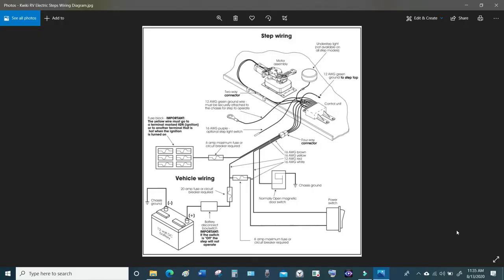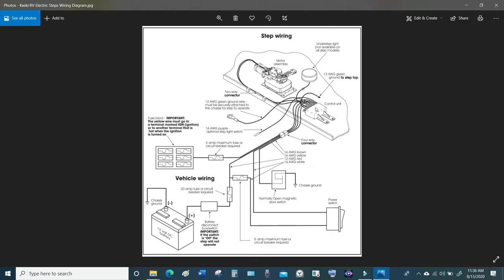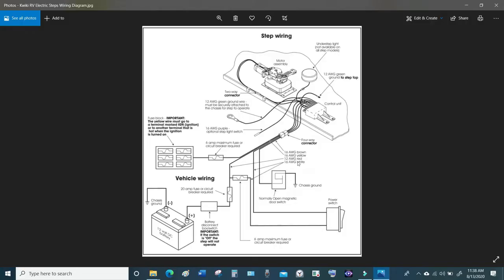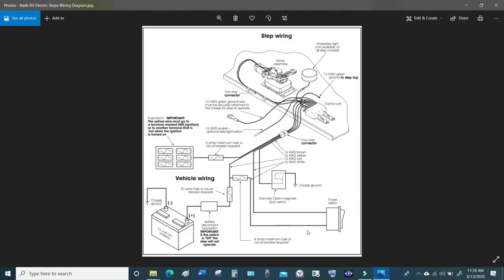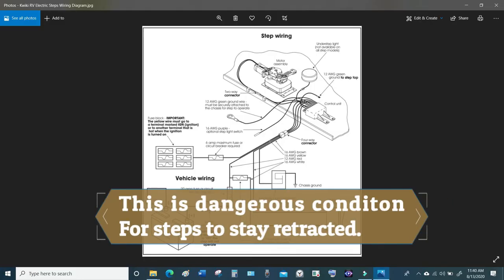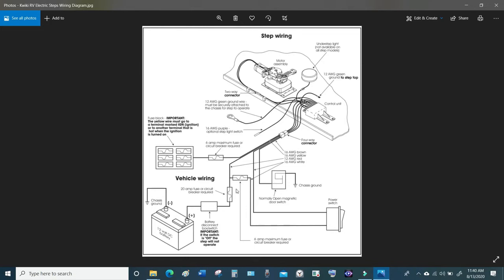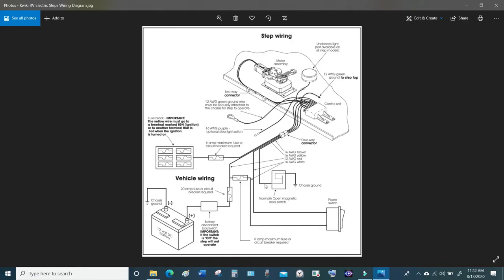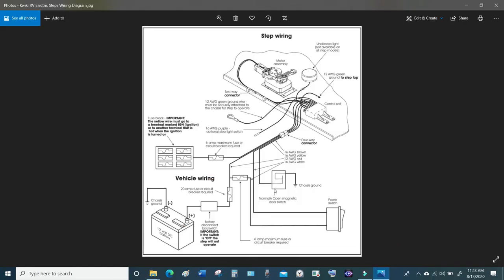RV Electric Steps Troubleshooting Procedure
@samowens  You will see and hear an explanation of the Kwikee RV Electric Step operation.  You will also get a view and explanation of the wiring diagram for the steps.  This video will give you a basic understanding of how the steps work and the places to check when the steps do not work.
Here are some links to a new set of steps if you need replacement.

Commission earned.

Chapter Segments
00:00  Introduction
00:11  View of steps from under the RV
01:30  Safety cautions explained about working around steps
02:23  Door switch shown and explained how to test
03:14  Door Magnet shown and explained
03:46  Check location of fuse for step and testing procedure
05:35  Wiring diagram of steps displayed and explained